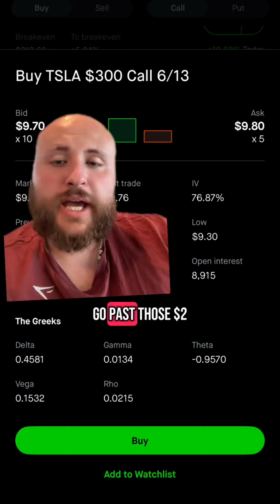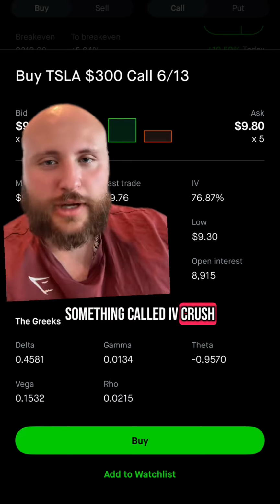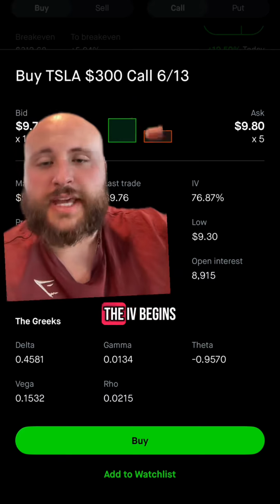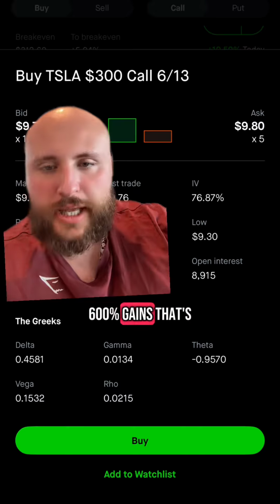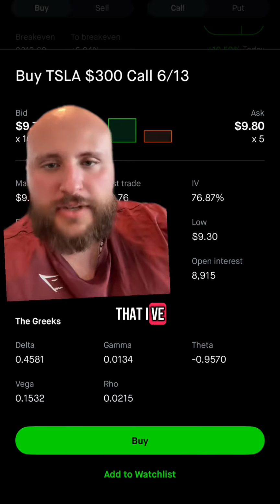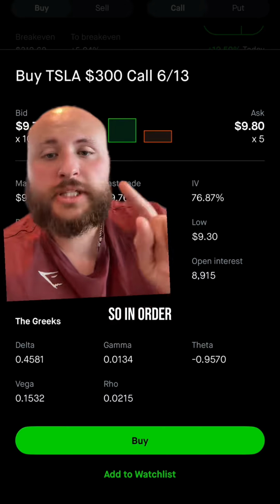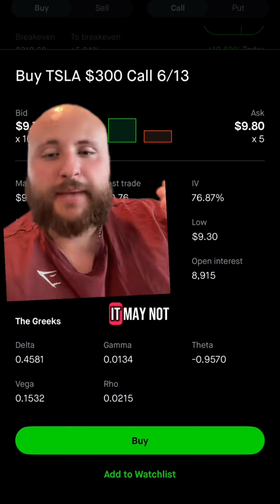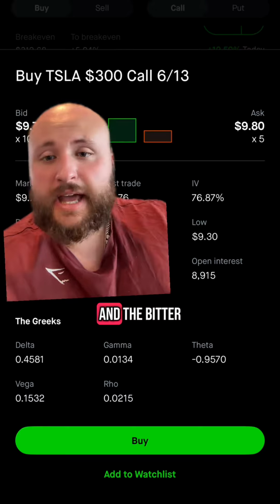WHAT IS IV? | Part 6